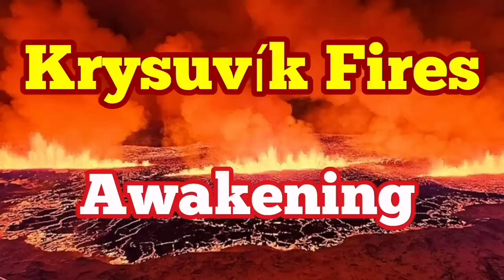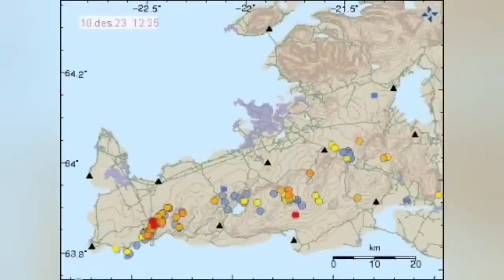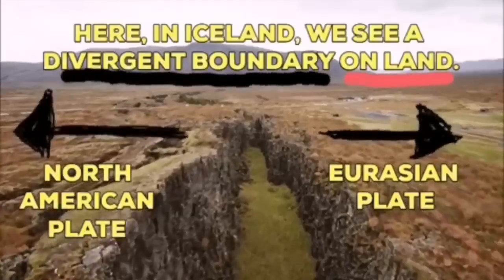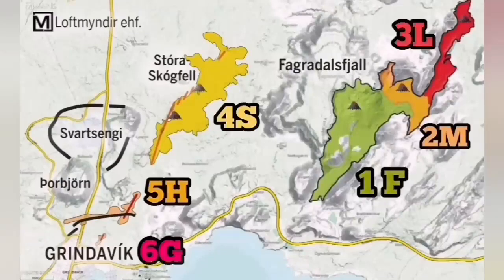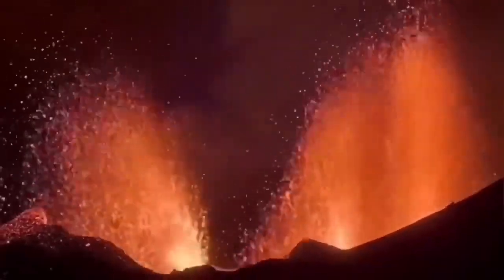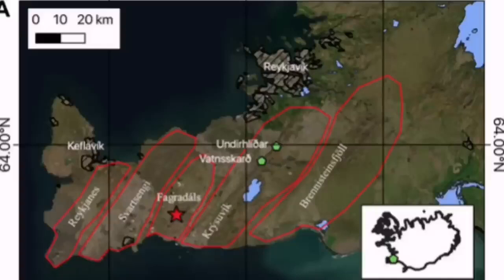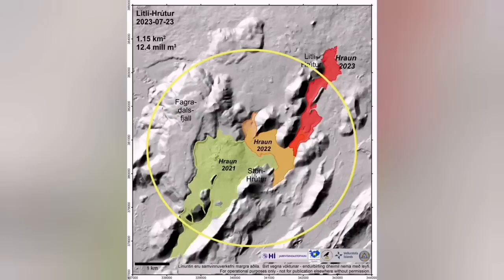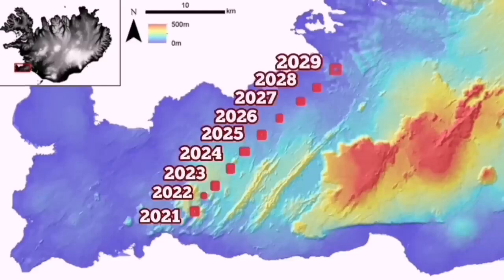Krýsuvík Volcanic System Is Awakening, Iceland Fagradalsfjall Sundhnúka Grindavik Fissure Eruption